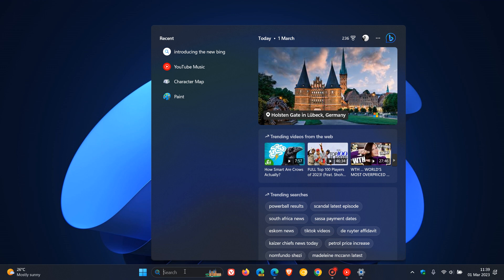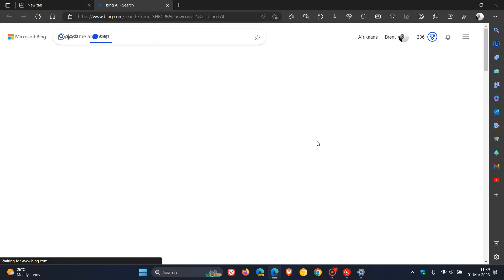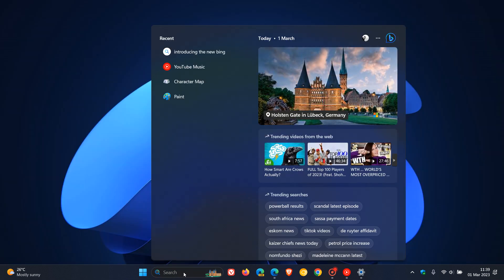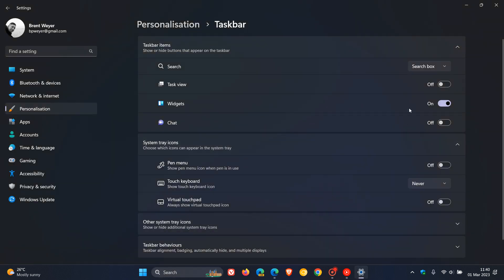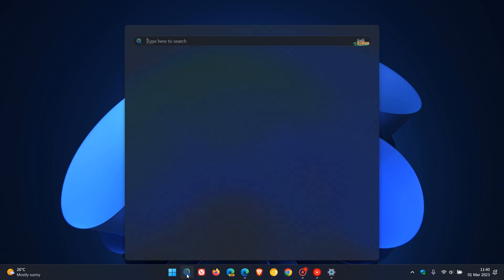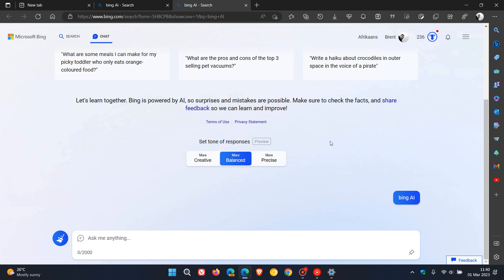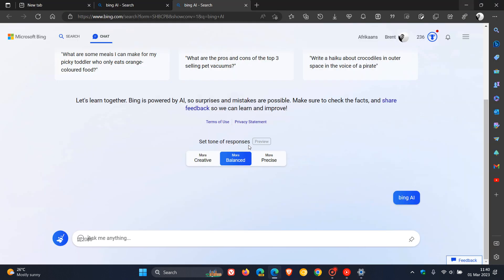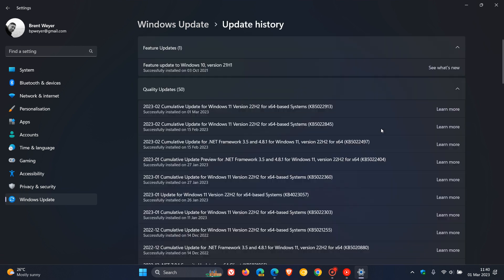Microsoft brings new Bing Chat to Windows 11 22H2 with the Moment 2 update KB5022913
Microsoft is busy rolling out the second wave of new features to Windows 11 22H2 that also includes early access to Bing's new AI chatbot ChatGPT preview from the Windows Search panel. Currently it only acts as a launcher to the Bing website, which launches via Microsoft Edge.